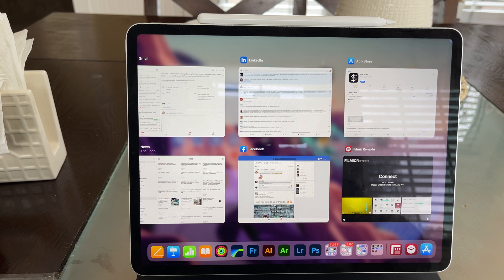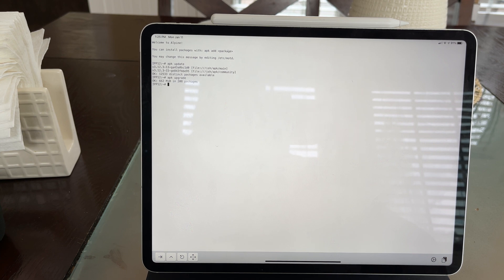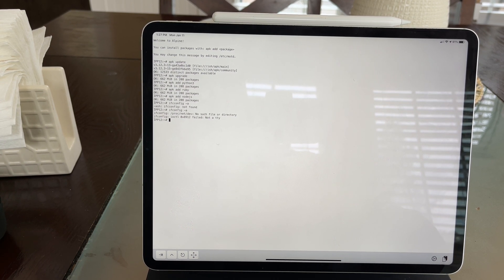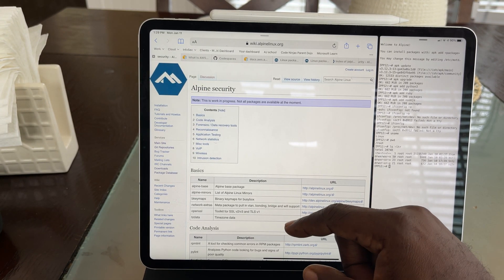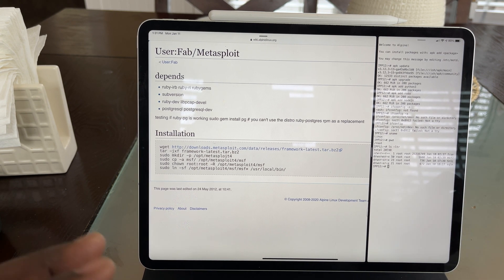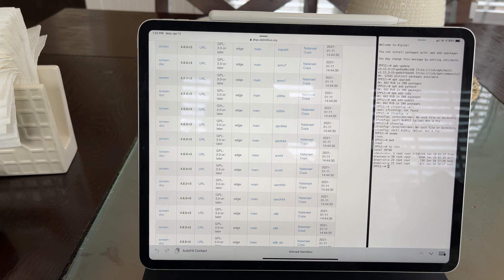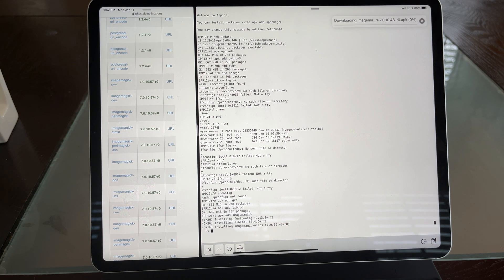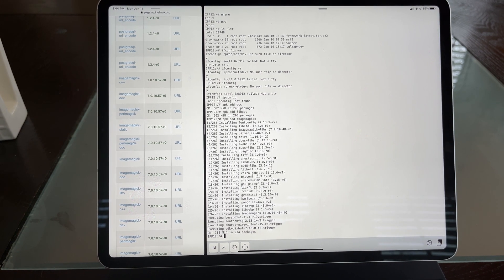EP 44: Running Linux Natively on my iPad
Alpine Linux on your iPad...Python Dev environment

Alpine Linux Security packages
Alpine security - Alpine Linux

Metasploit on Alpine Linux
User:Fab/Metasploit - Alpine Linux

Alpine Linux packages
Alpine Linux packages